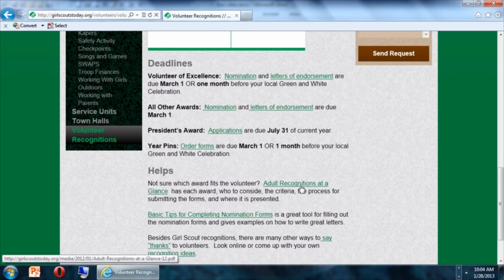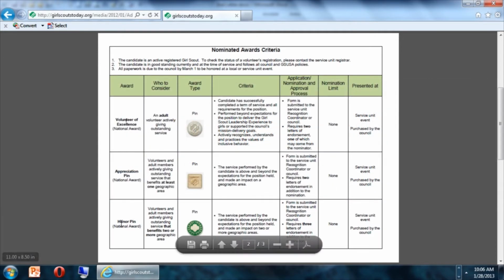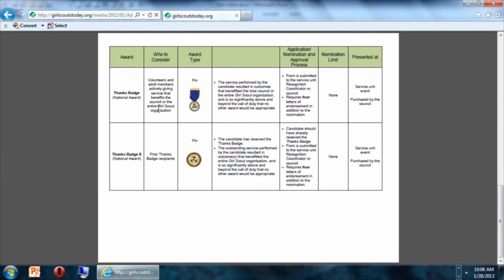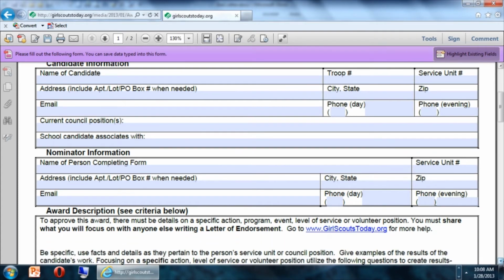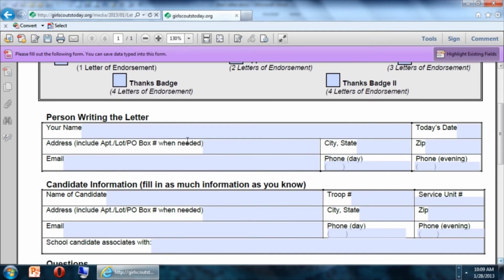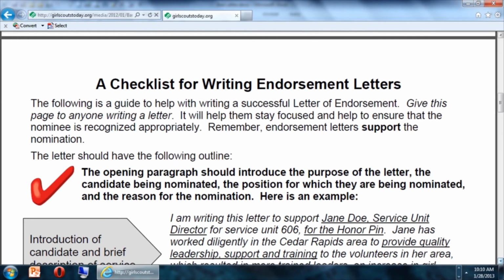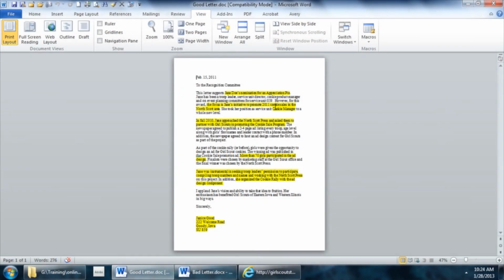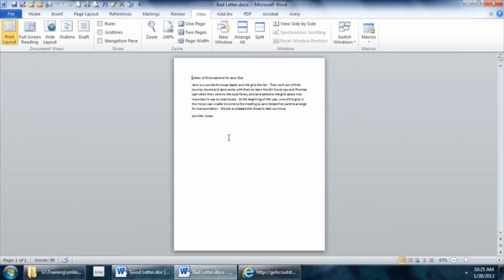Recogs Test number 3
Preset: YouTube HD 1080p 29.97 file size is 196 MB (Sequence 02_2_1_1,mp4)